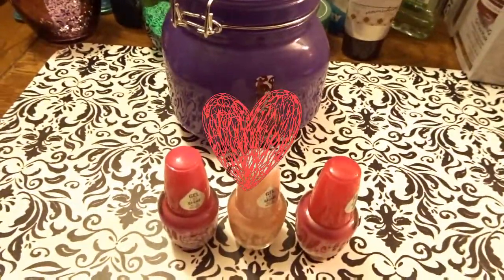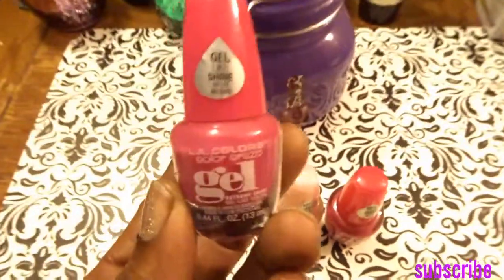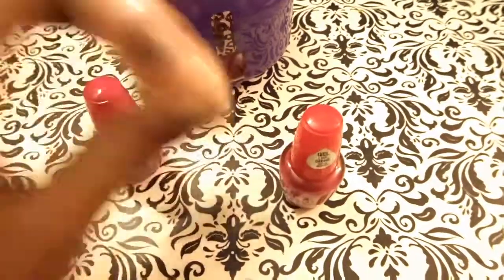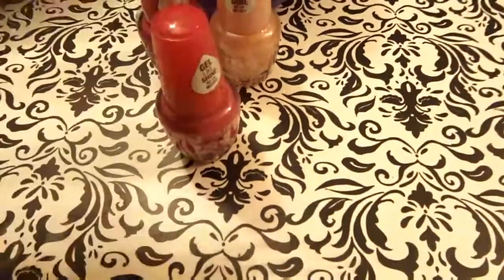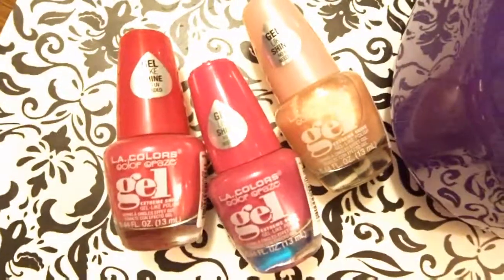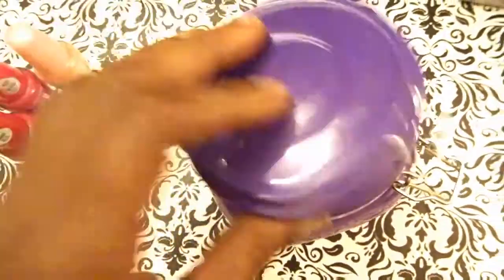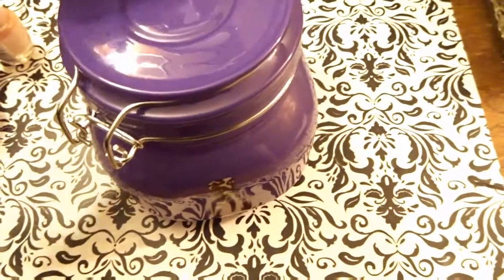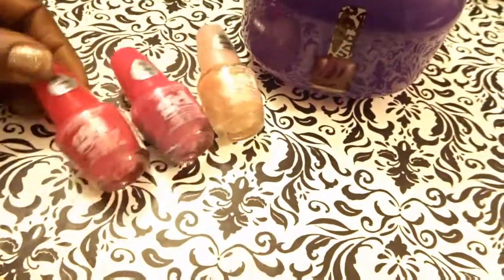Hubby Surprised Me with Polish!! LA COLORS GEL + New $2 Polish Jar frm Dollar General